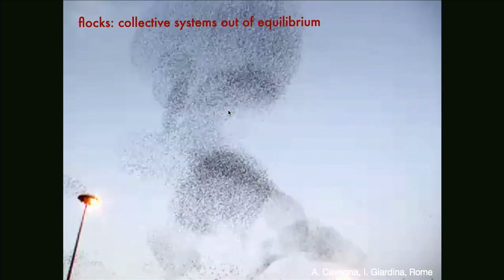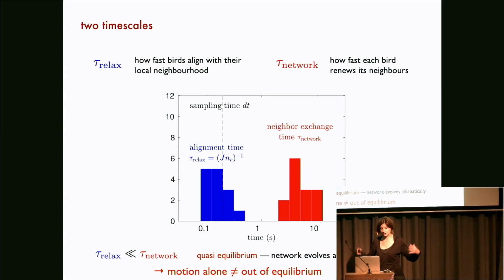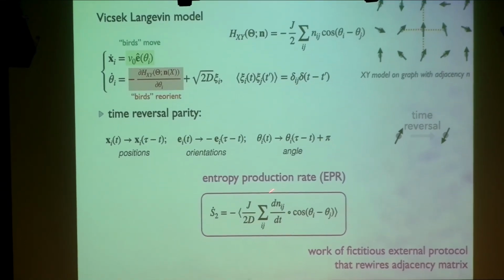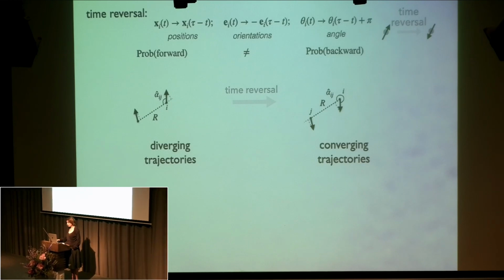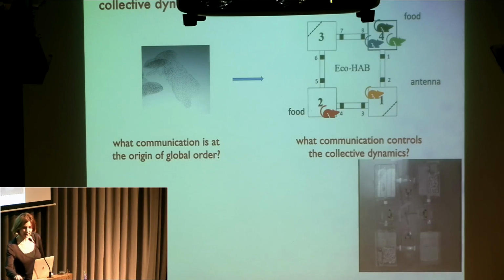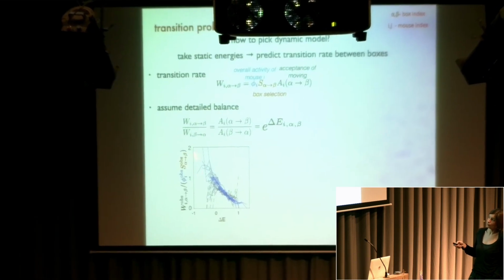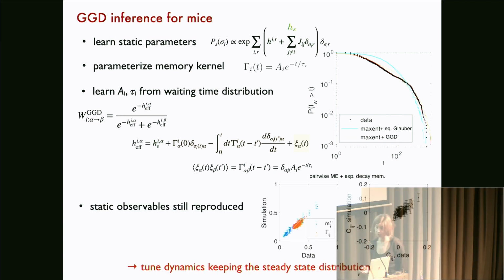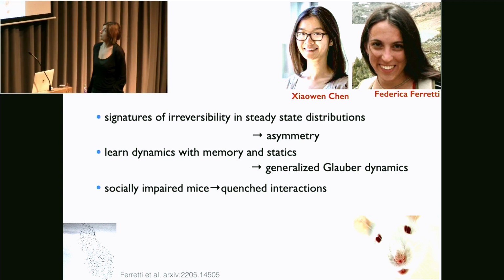Lecture Aleksandra Walczak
Recorded lectures of the ICAM Workshop “The Future of the Physics of Life” held 16-17 June 2022 in Amsterdam.

Organized by Pieter Rein ten Wolde, Tom Shimizu, Sander Tans (all AMOLF) and Aleksandra Walczak (ENS Paris).

Speaker: Aleksandra Walczak